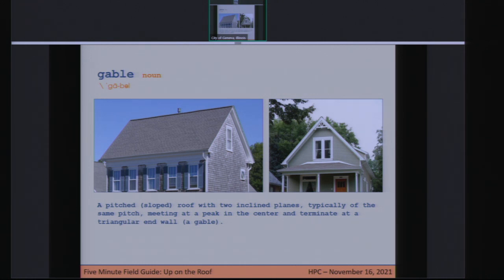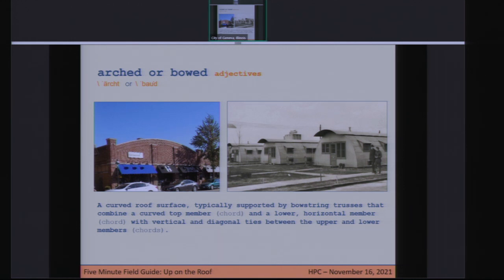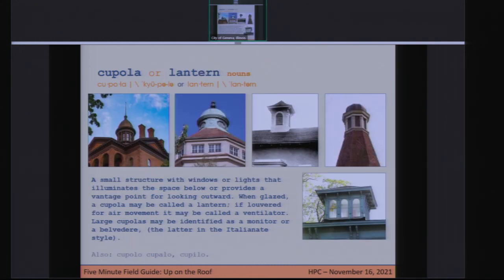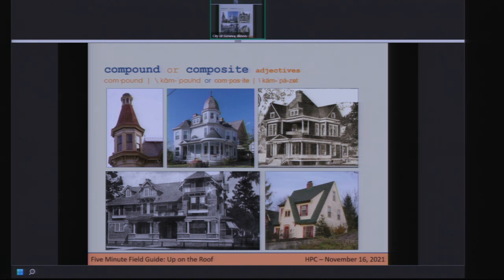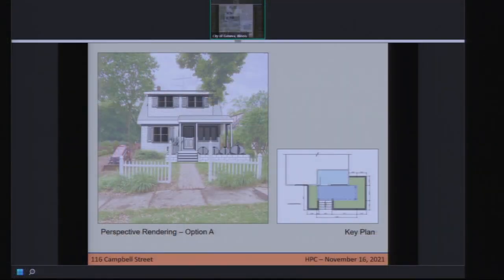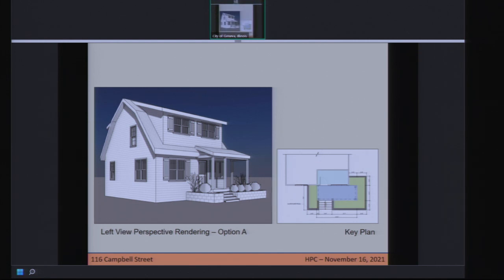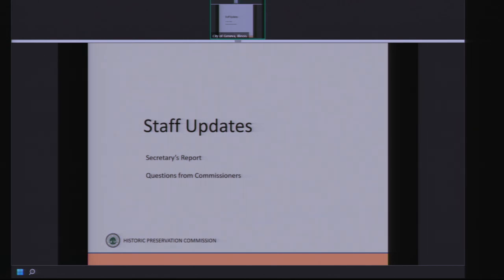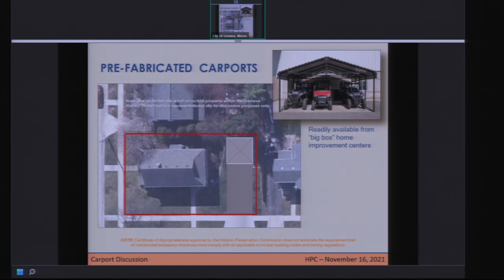Historic Preservation Commission Meeting Nov. 16, 2021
Geneva Historic Preservation Commission Meeting - Nov. 16, 2021. An agenda and packet for the meeting can be found on the City's

Roll Call (0:18)

Approval of Meeting Minutes (1:07)

Five Minute Field Guide titled, “Up on the roof” (1:33)

Review of Conceptual Development Plans (15:45)
                116 Campbell St.

Secretary’s Report (40:06)

New Business (1:10:45)

Adjournment (1:26:58)